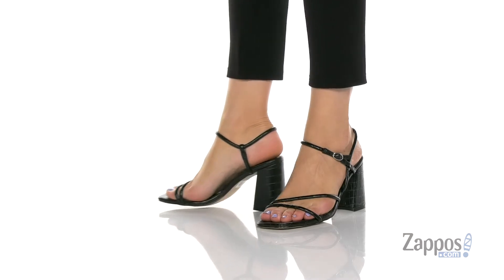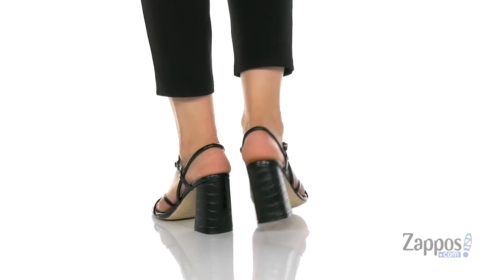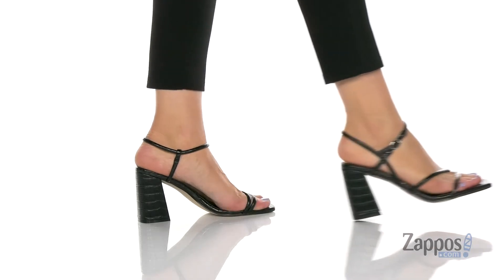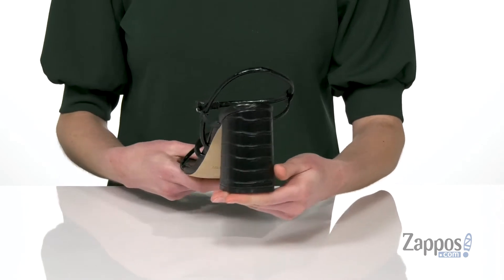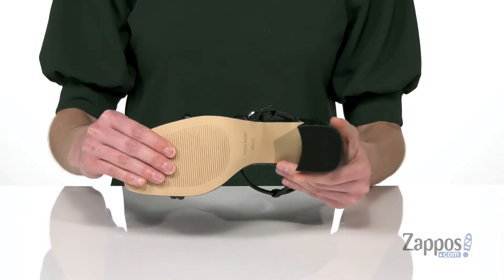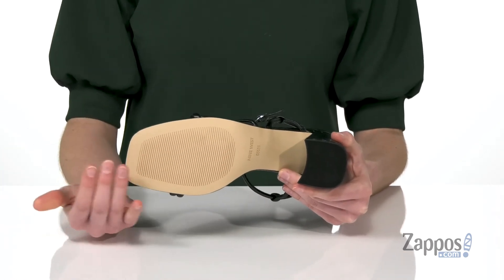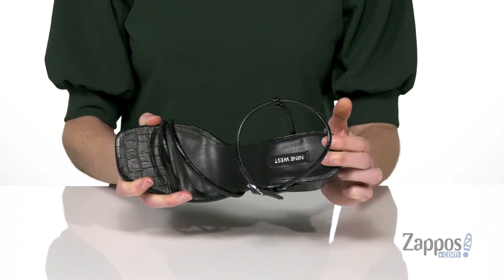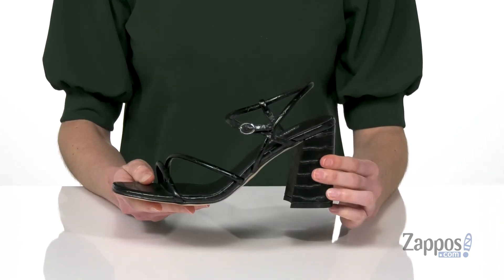Nine West Gella SKU: 9442147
The Nine West&reg; Gella sandal will accentuate your eye-catching style with a strappy silhouette, open toe, and wrapped block heel.
Man-made upper features a smooth finish.
Adjustable buckle closure at the instep strap.
Man-made outsole.
Imported.